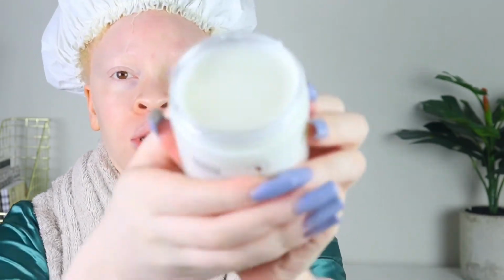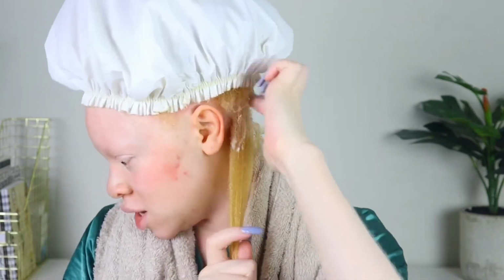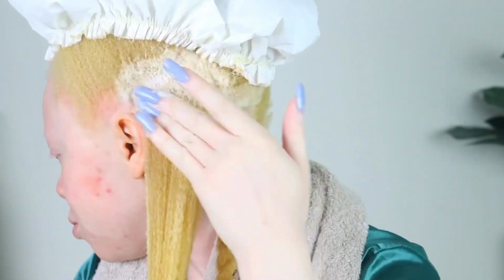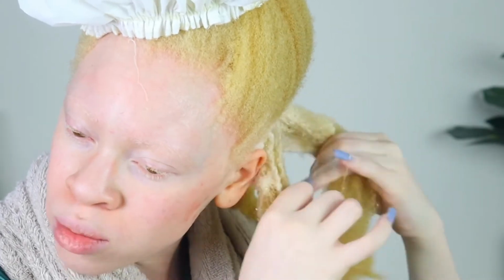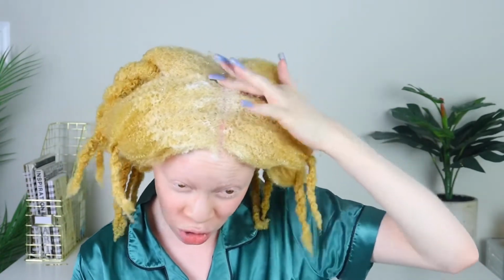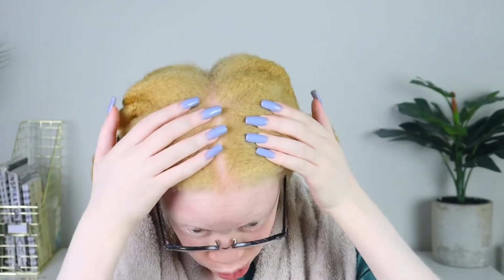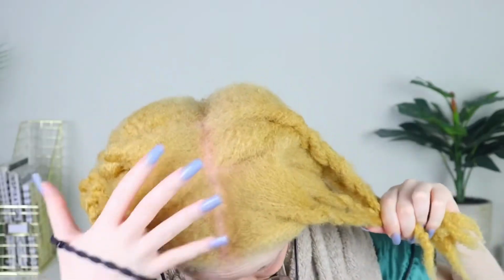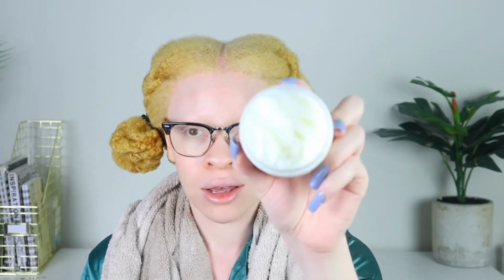FIRST TIME USING A EXFOLIATING SCALP SCRUB ON MY NATURAL HAIR | Iyana LeShea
If you are new to my channel my name is Iyana LeShea! In today’s video I will be trying out an exfoliating scalp scrub for the very first time on my scalp. I know scalp care is very important in order to really achieve healthy hair growth so I was curious to see how a scalp scrub would work for me. ♥️

! I love you all and see you in my next video! Peace!🌟

🛍Amazon Shop

FAQ:
Race: African American
Hair type: Type 4 natural hair
Years Natural: 10yrs

CHANNEL SONG INTRO CREDIT🌹
Easy by Ash

“If you made it this far you are a star!🤩”